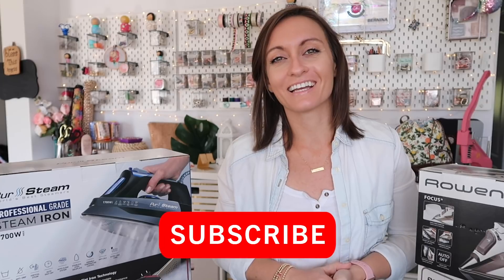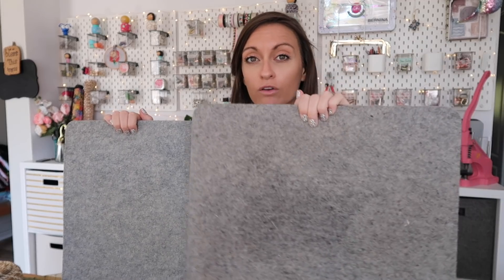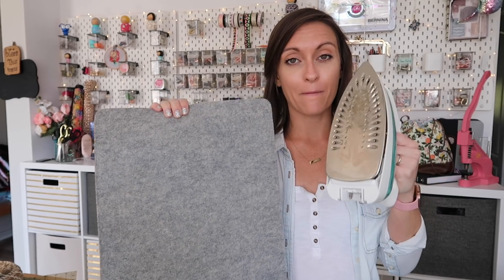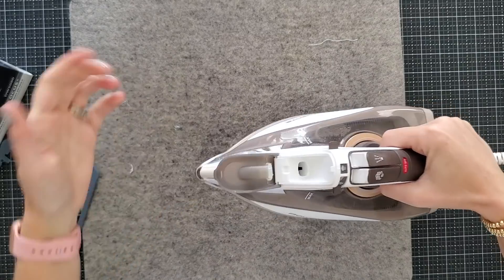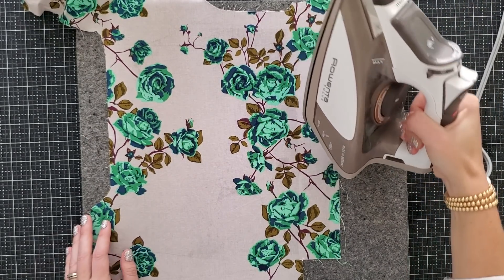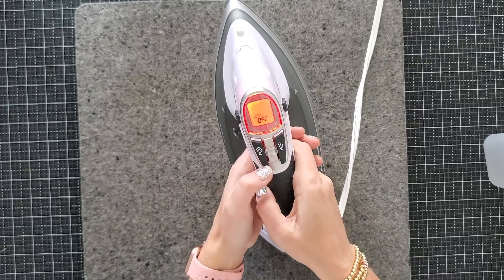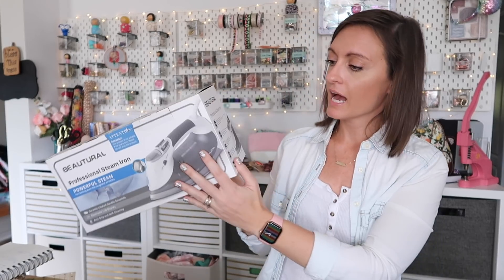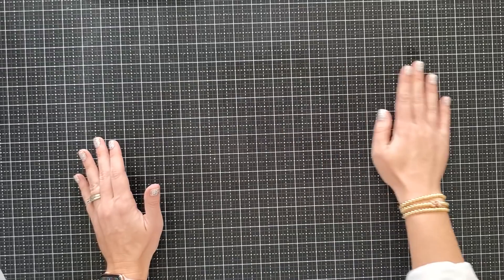2021 Iron Review - Just Give Us A Cup!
In today's review video, I'm going over 5 (6 sort of) different irons and 2 pressing mats! I get asked all the time to suggest an iron, and to be honest, there are just SO MANY different ones out there! Do you need to spend a lot of money for a quality iron?? Is the $100 iron better than the $30 one?

Let me know what your favorite iron is!
Links!
Amazon Wool Pressing Mat
Ironing Blanket
Panasonic Cordless Iron
Panasonic Cordless 360
Rowenta Focus DW5080
CHI Steam Iron
Beautural Iron
Pur Steam Iron

Intro - 0:00
Pressing Mats - 2:20
Panasonic Cordless Iron - 5:01
Panasonic Cordless 360 - 9:32
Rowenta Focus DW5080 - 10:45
CHI Steam Iron - 13:39
Beautural Iron - 17:59
Pur Steam Iron - 22:33

*Clover Clips
*Frixion Eraseable Pens

*Main workhorse (Juki TL 2010q)
Portable workhorse: Bernina 350
New Kid in Town: Bernina 770QE